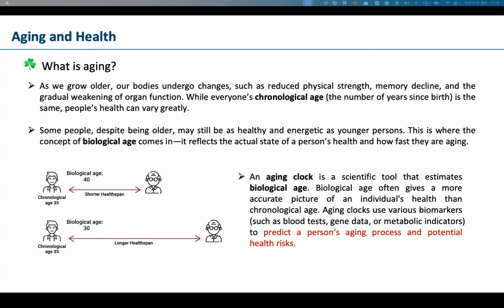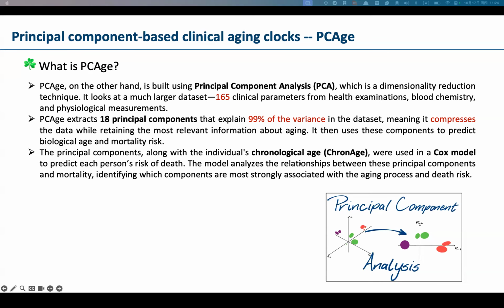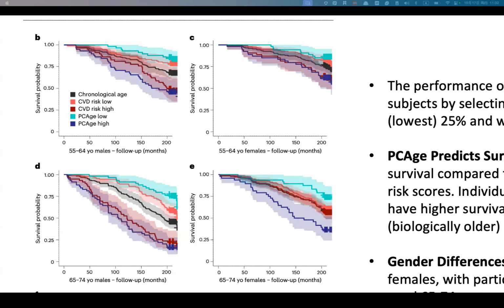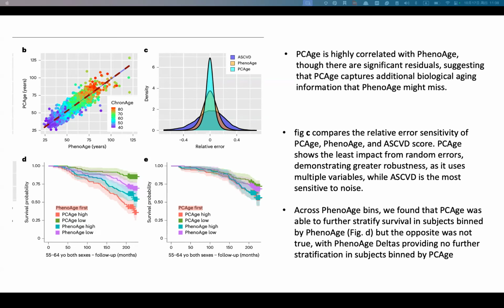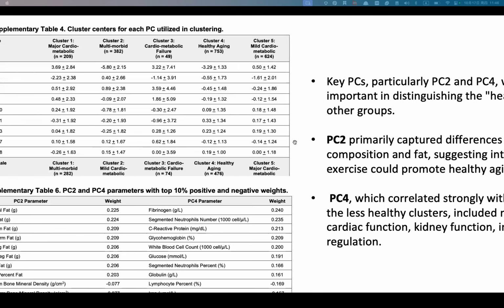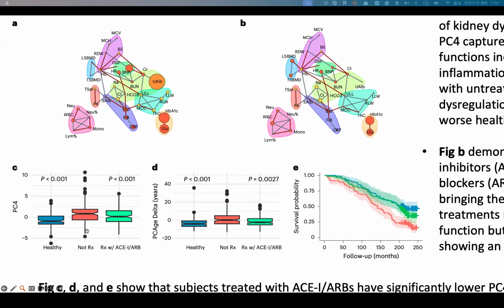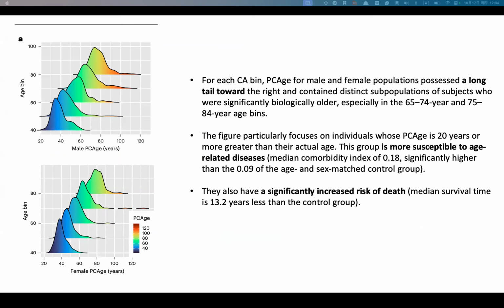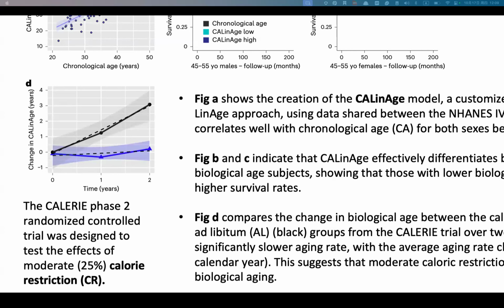Biomarker for aging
Dr Ting Xu's presentation regarding biomarker for aging